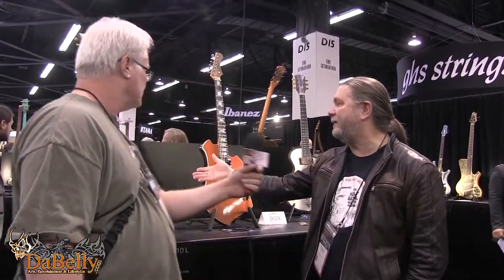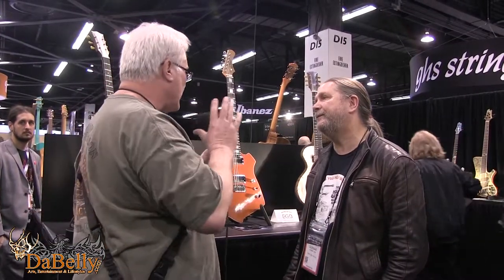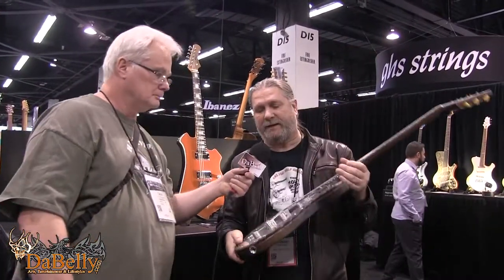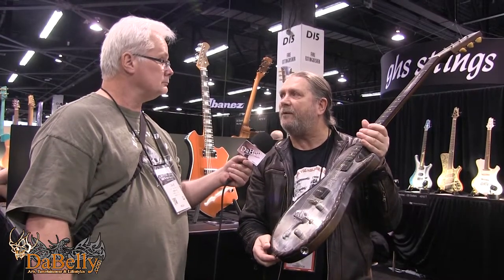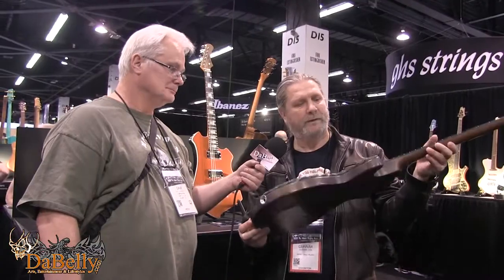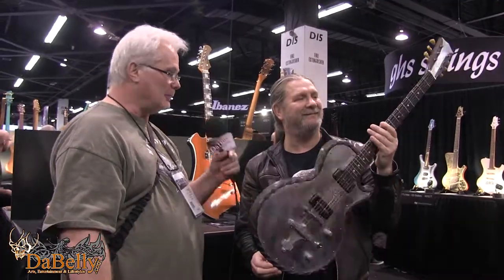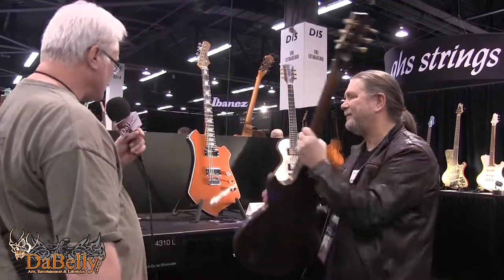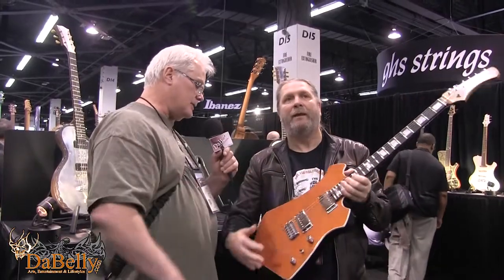NAMM 2018 - ORN Guitars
Gunnar is back!  Gunnar Orn began tinkering with guitars when he was 12 years old.  Today he builds some of the coolest guitars with a strong Viking influence.  Check out this luthier from Iceland.